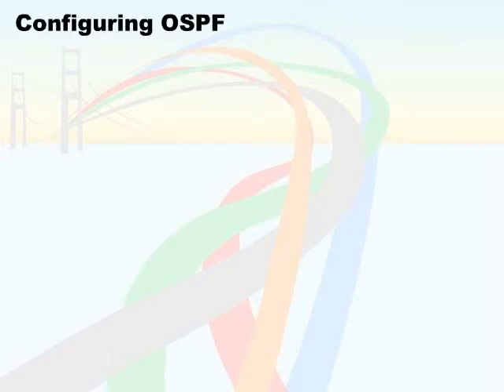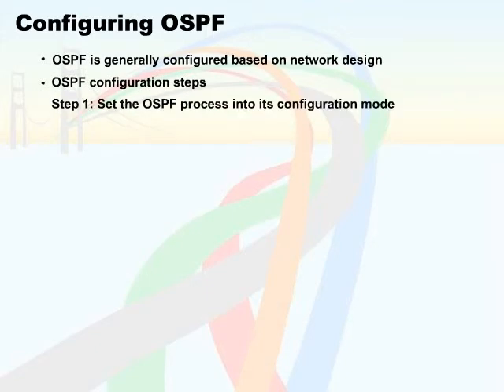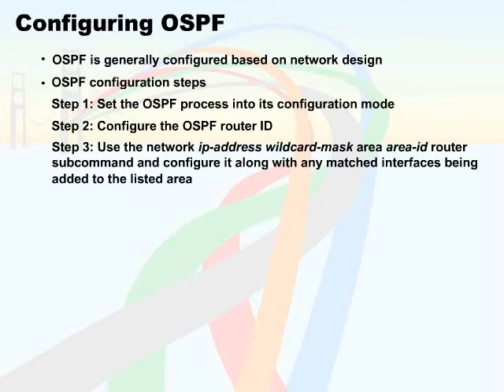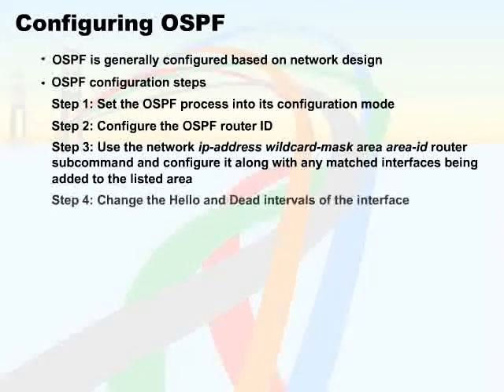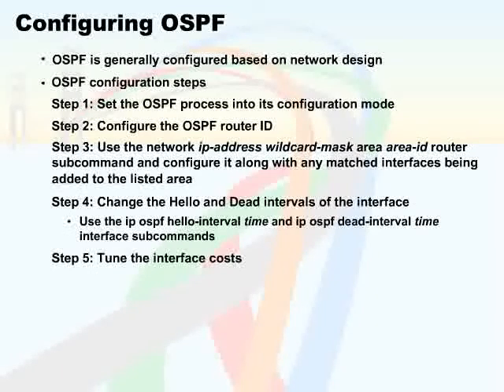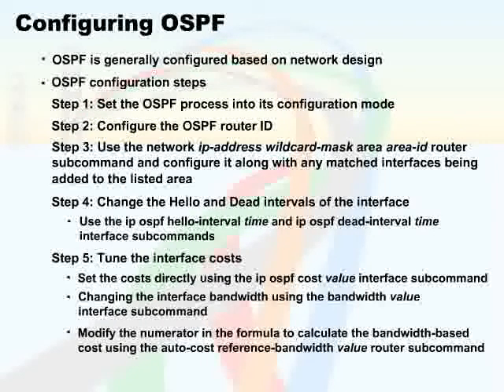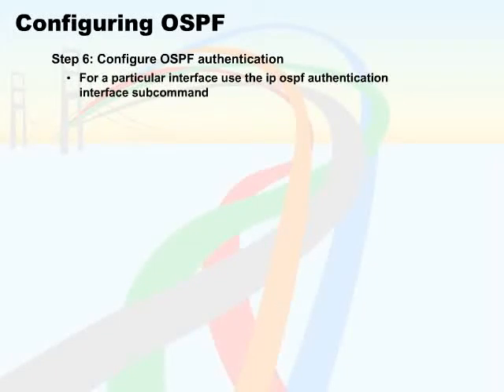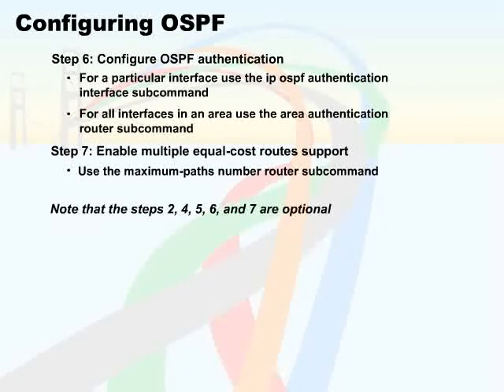598 58 Open Shortest Path First 04 Configuring OSPF